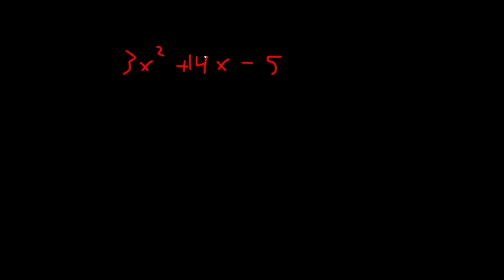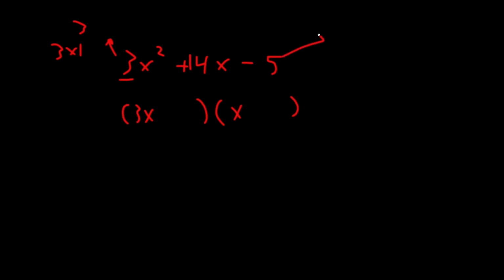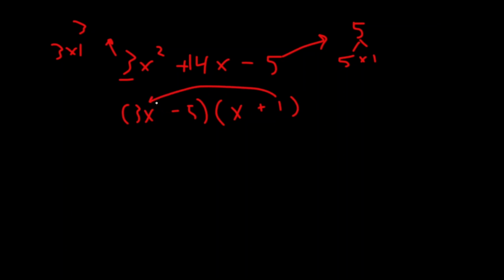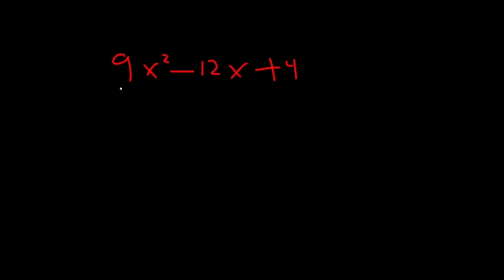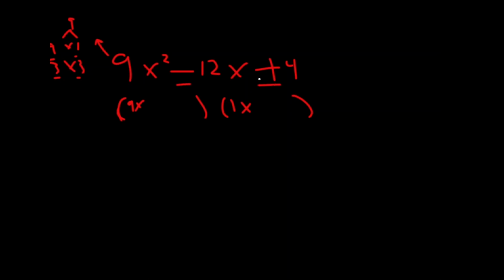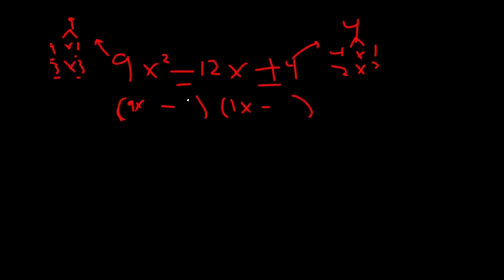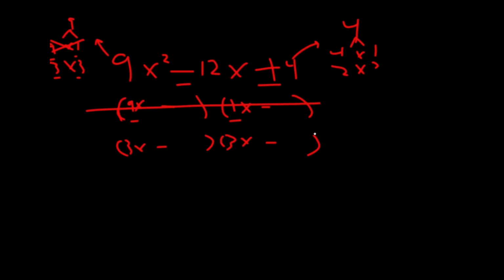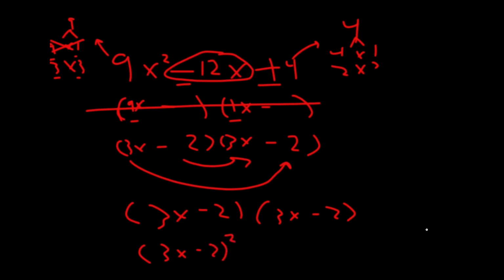More Factoring Practic - Carson does math